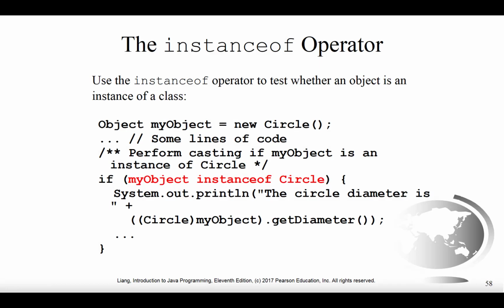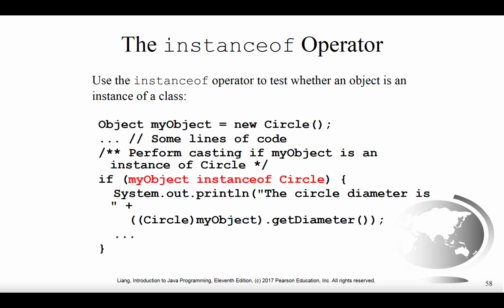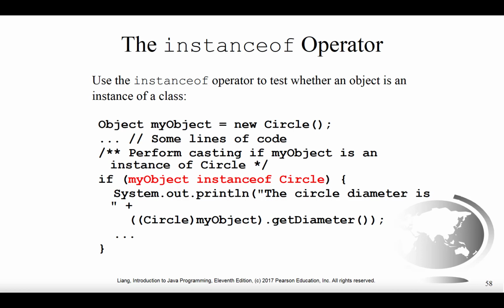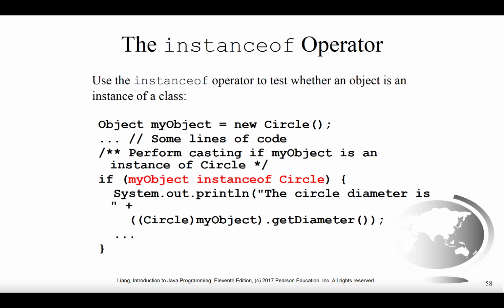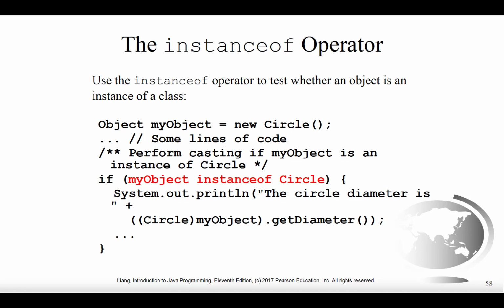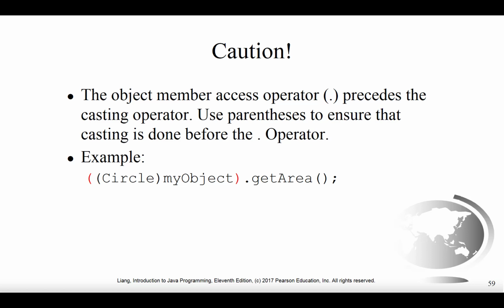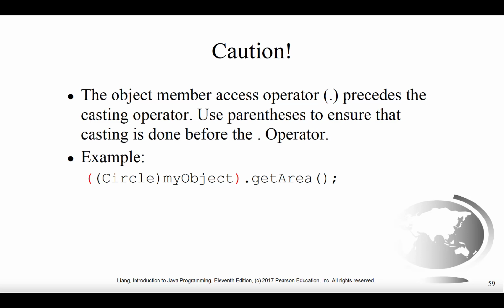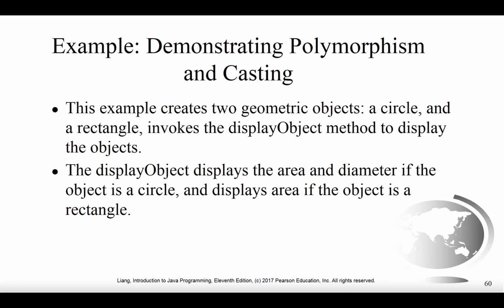NCBC1047_M1_U4_L3_V1